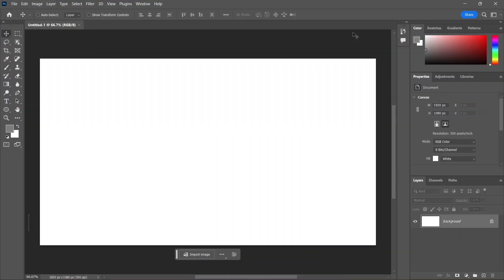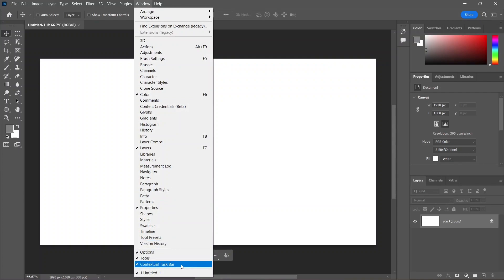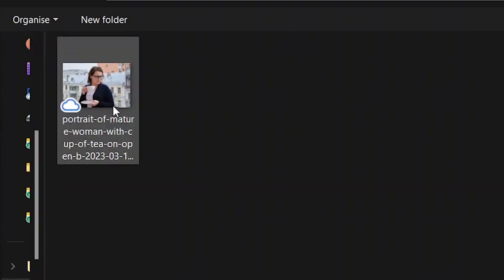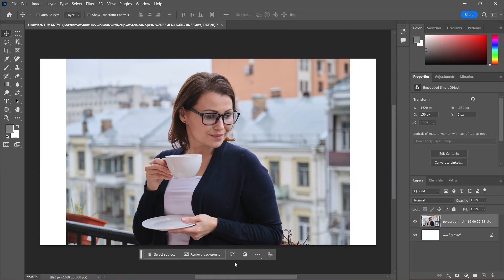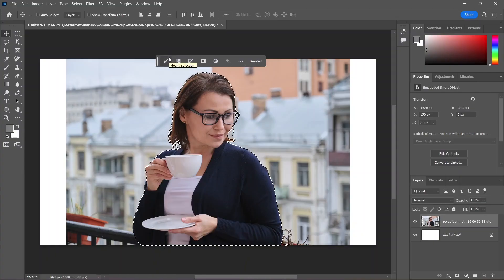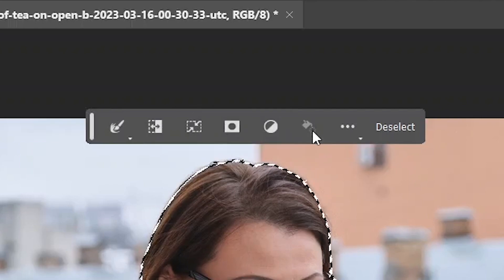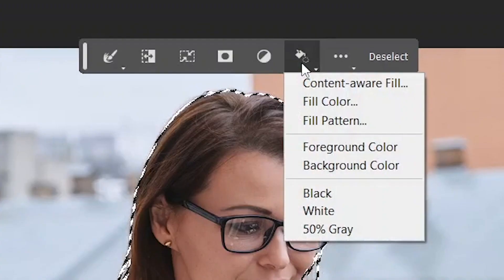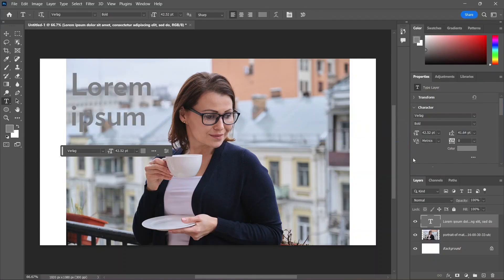(NEW!) The Contextual Task Bar | Photoshop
In the May 2023 release of Photoshop, Adobe has introduced a new feature called the Contextual Task Bar, which is a persistent menu that presents the most relevant next steps in your workflow.

In this 2-minute video, we will learn how to use the Contextual Task Bar to find the right tool at the right time in various scenarios.